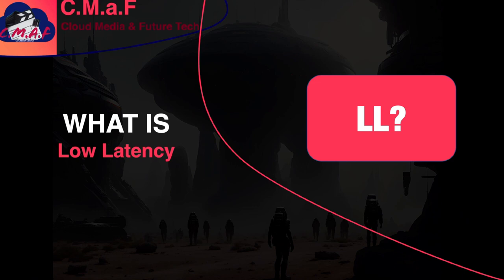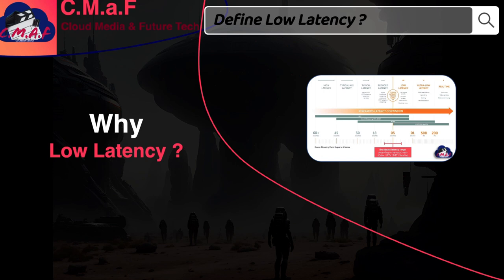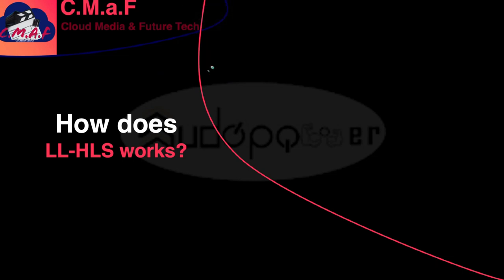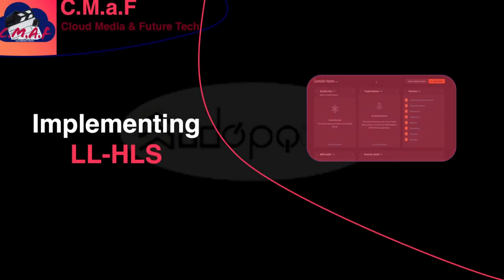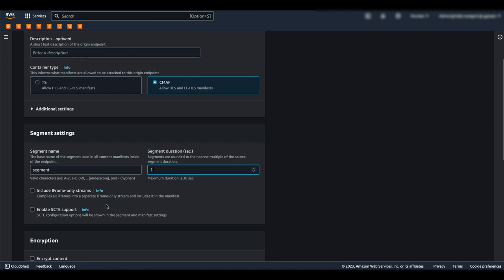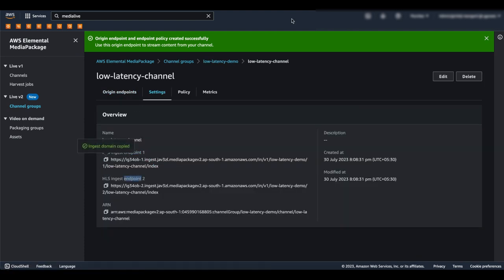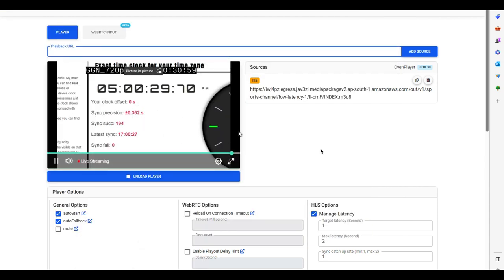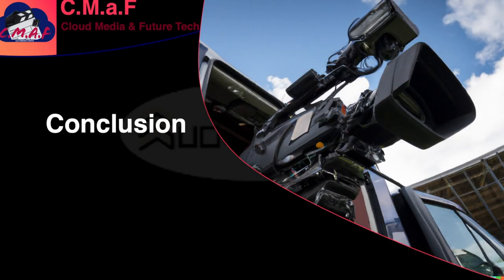Mastering Low Latency Streaming | Unveiling LL-HLS for Broadcast-Grade Performance.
In this video, we dive deep into the world of low latency streaming and reveal the secrets to achieving broadcast-grade performance using LL-HLS (Low Latency HTTP Live Streaming). Whether you're a content creator, broadcaster, or just curious about cutting-edge streaming technology, this guide will empower you with the knowledge and techniques to reduce latency and enhance the real-time streaming experience for your audience. Join us on this journey to unlock the full potential of LL-HLS!

Session Details
00:00 Introduction
01:25 Agenda
01:40 What is Low Latency
02:20 why low latency
03:25 Latency Range*
04:27 How LL-HLS works
06:00 Implementation
06:25 Demo
12:42 Conclusion

Resources :
Player with Dummy url: